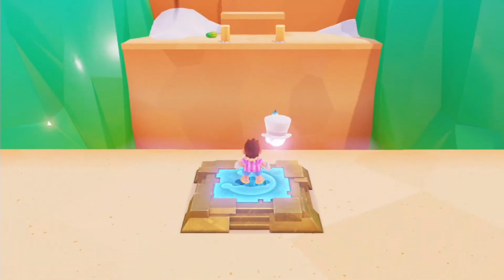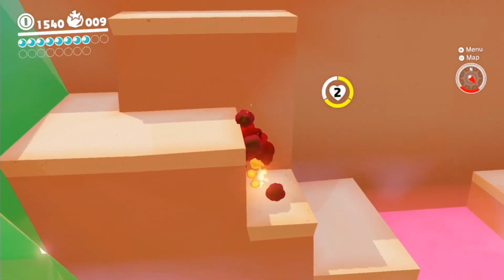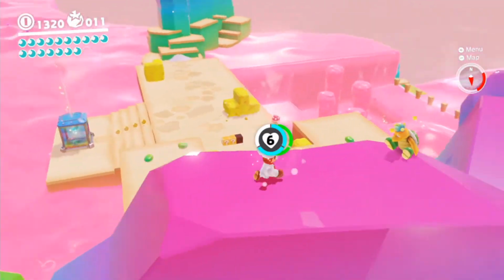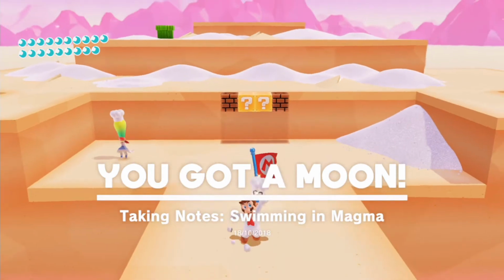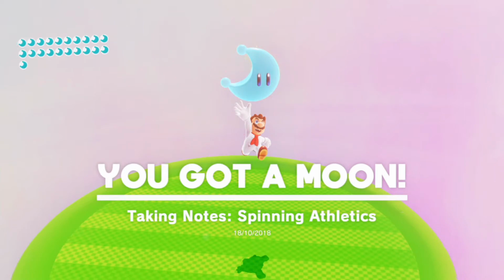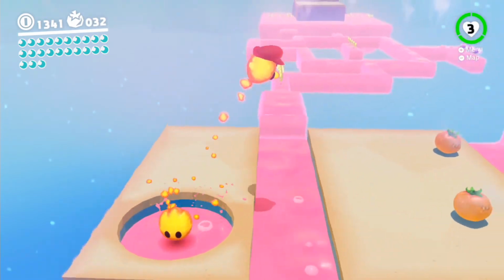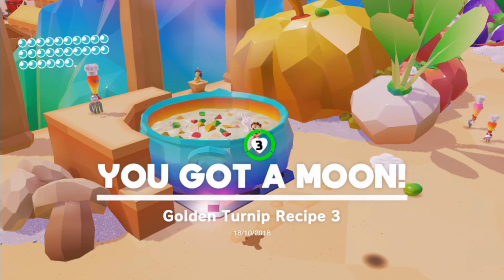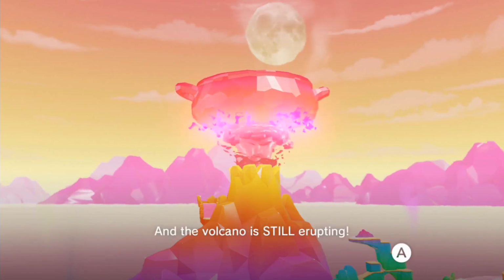Let's Play Super Mario Odyssey - Part 15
Let's get some cooking with the unique Kingdom in the entire game, "Luncheon Kingdom."